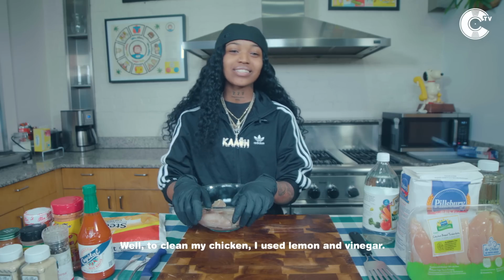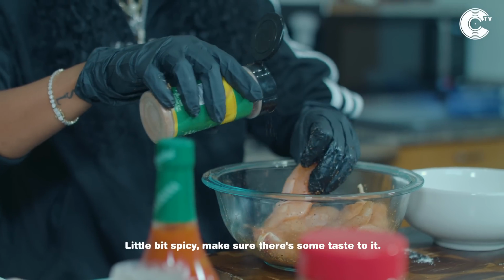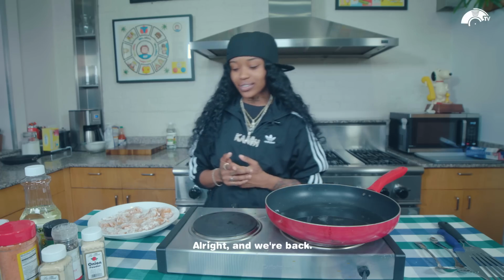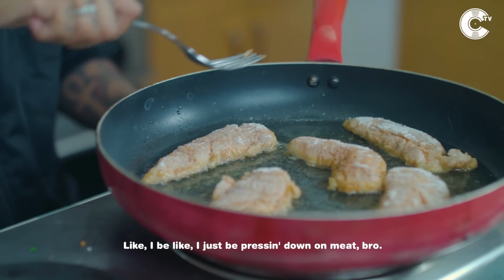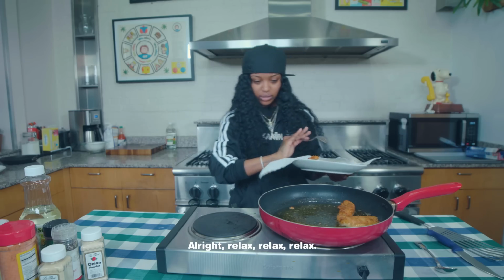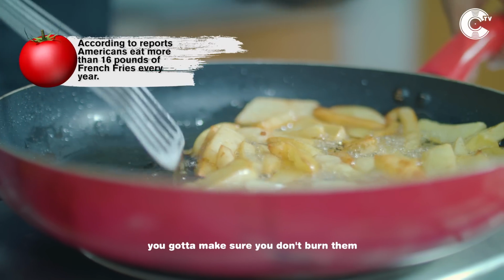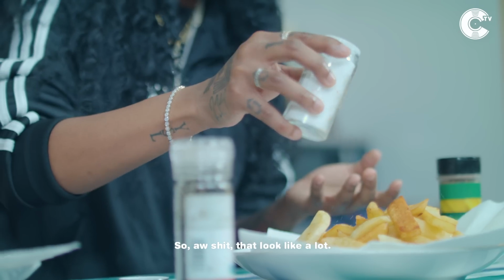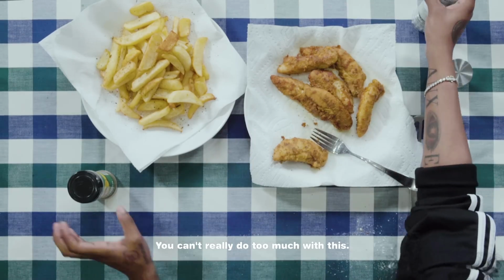Kaash Paige Chefs Up Chicken Tenders & Fries | Follow My Recipe™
Follow My Recipe™ is a new, original miniseries created by the CinematicTV team where we film artists making their favorite homemade meal, so you can make it too! On this episode watch Kaash Paige walk us through how to make Chicken Tenders and Fries.

Kaash Paige's Chicken Tenders & Fries

Ingredients:
Chicken Breast
Cajun Seasoning
Garlic Powder
Crystal’s Hot Sauce
Salt
Oil
Lemon
Vinegar
Flour

Chicken Tender Steps:
Clean Chicken with Lemon & Vinegar
Place Flour in bowl
Place Chicken in additional bowl
Add Cajun Seasoning
Add Garlic Powder
Add Adobo
Light Salt
Add Crystal’s Hot Sauce
Add Chicken to Flour bowl
Place Chicken into frying pan with oil
Fry until Crispy

Fries Steps:
Place Fries and oil into pan
Fry until golden brown

Executive Producers: Adam Ben & Jonny Shipes
Producer: Ricky Zanders
Associate Producer: Farah Idrees
Creative Producer: Jonathan Astacio
Edited by Iliana Aragon
Shot by CinematicTV